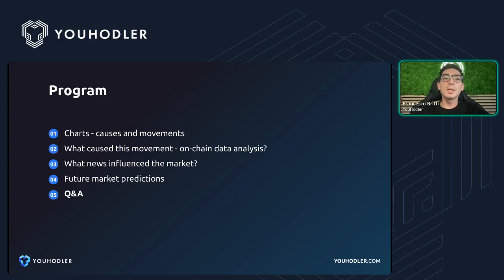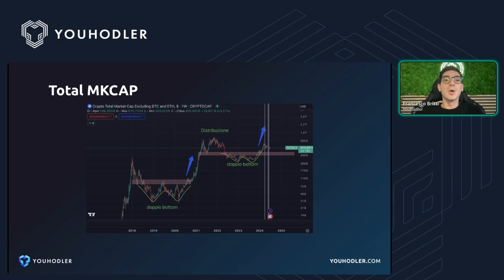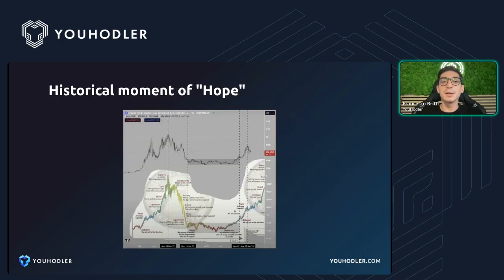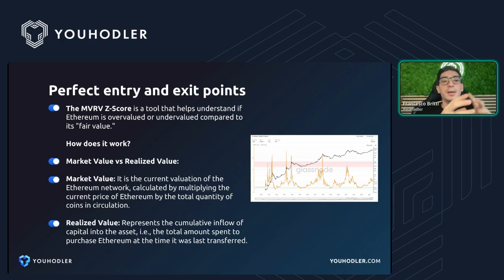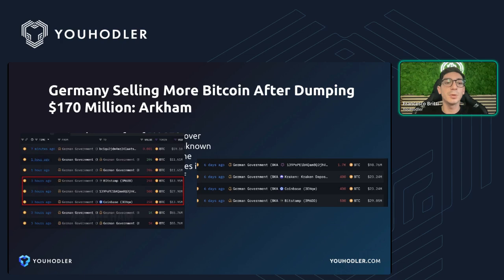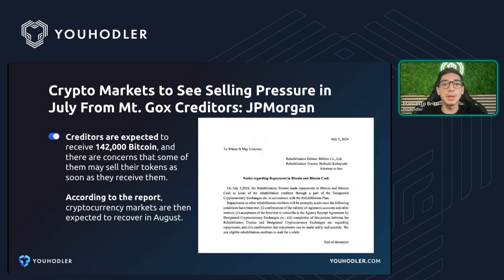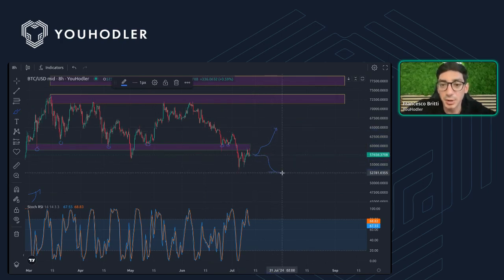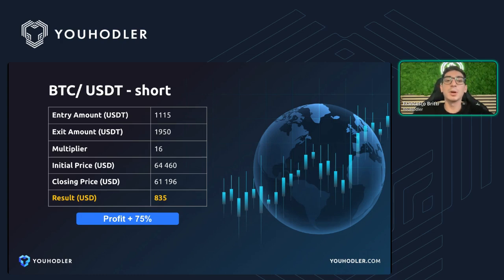Trading and Onchain data Session: Crypto on the decline. Don't panic!